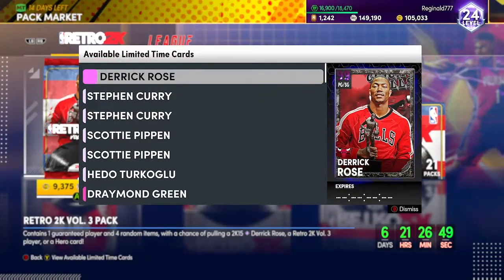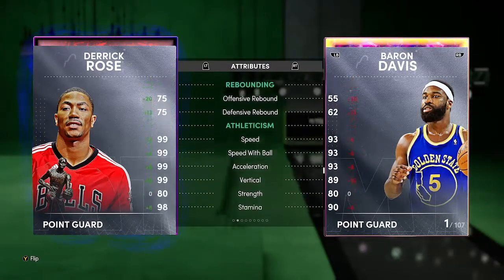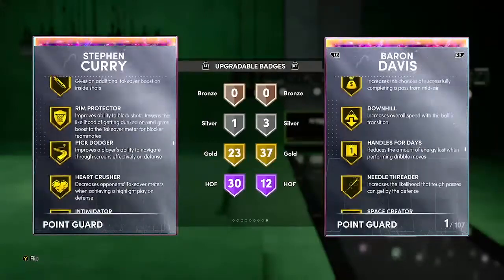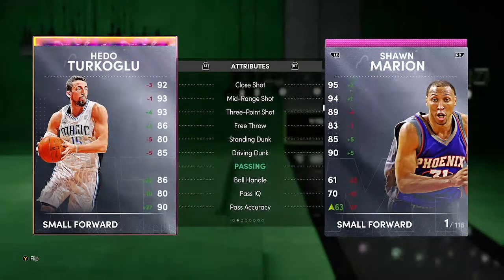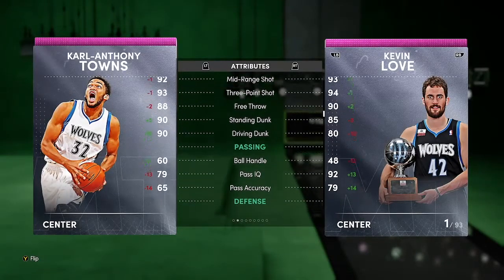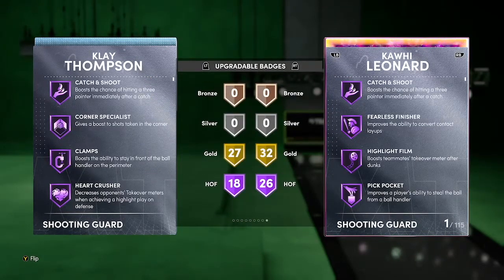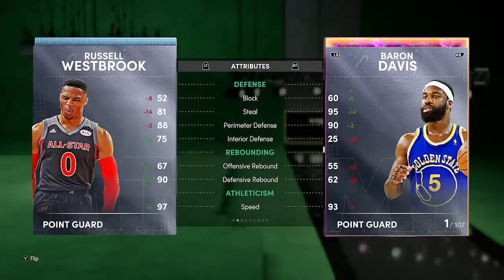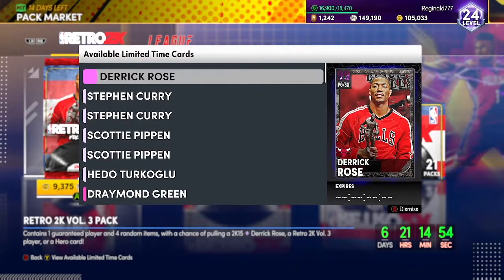NEW RETRO2K VOL 3 CARDS ARE THEY WORTH BUYING IN NBA 2K21 MYTEAM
diamond anfernee simons,
pink diamond Ricky Rubio
pink diamond Stephen curry,
pink diamond Damian lillard,
pink diamond domantas sabonis,
pink diamond d'angelo Russell,
galaxy opal giannis antetokounmpo,
galaxy opal Donovan mitchell
pink diamond Steve nash,
hero Steve nash,
galaxy opal nikola jokic,
galaxy opal James harden,
galaxy opal dirk nowitzki,
hero dirk nowitzki,
hero nikola jokic,
hero James harden
 GALAXY OPAL ADRIAN DANTLEY
quantum packs
nba 2k21 quantum packs
nba 2k21 myteam packs
packs
nba 2k21 galaxy opal luka doncic
nba 2k21 galaxy opal shaq
nba 2k21 galaxy opal Kevin durant
season 5 2k21
nba 2k21 season 5
nba 2k21 myteam season 5
pink diamond kawhi leonard,
pink diamond demarcus cousins,
pink diamond kyrie irving,
pink diamond nate robinson,
pink diamond boozer,
pink diamond zydrunas ilgauskas,
pink diamond allen iverson,
pink diamond Joe dumars,
pink diamond latrell sprewell,
pink diamond Patrick ewing,
pink diamond isiah Thomas,
pink diamond Julius erving,
pink diamond Robert parish,
pink diamond don buse,
pink diamond sidney wicks,
pink diamond Dave debusschere,
galaxy opal Brandon roy,
galaxy opal wes unseld,
galaxy opal John wall
galaxy opal hakeem olajuwon
nba 2k21 dark matter jayson tatum
galaxy opal Damian lillard
nba 2k21 galaxy opal Damian lillard
ruby timothe luwawu cabarrot,
ruby evo timothe luwawu cabarrot,
ruby killian hayes,
amethyst sekou doumbouya,
pink diamond Evan fournier,
pink diamond exchange Evan fournier,
galaxy opal Tony Parker
dark matter cards
free galaxy opal
free galaxy opals
galaxy opal
galaxy opals
nba 2k21 myteam galaxy opals
nba 2k21 galaxy opals
galaxy opals 2k21
locker codes
locker codes 2
free players
free cards
xp glitch
pack opening
locker codes
packs
Sniping method nba2k21myteam
dark matter jayson tatum
heat check packs
moments packs

troydan
jesser
cashnasty
Chris Smoove
jesserthelazer
cashnastygaming
shake4ndbake

and many more free pink diamonds in nba 2k21 myteam

free galaxy opal John wall
nba 2k21 how to get galaxy opal John wall
how to get galaxy opal John wall
NBA all star
nba 2k21 spotlight challenges
nba 2k21 all star spotlight
nba 2k21 challenges
free galaxy opal
ruby aron baynes,
ruby evo timothe aron baynes,
ruby rj hampton,
amethyst joe ingles,
pink diamond Steven adams,
pink diamond exchange Steven adams,
galaxy opal Andrew bogut

HTBgaming, YBC, Denverstruck, Mosballin, Witness2k, Logiclooks, DBG, Caldy, Shake4ndBake, Killzamoi, Troydan, JayCanada, Tdpresents, Tydebo